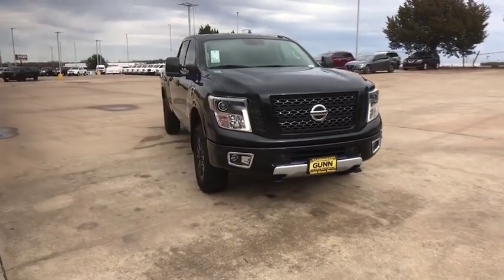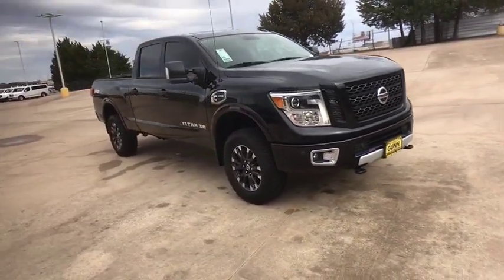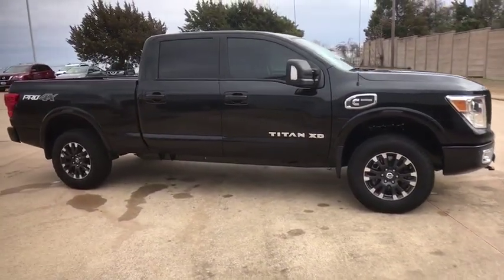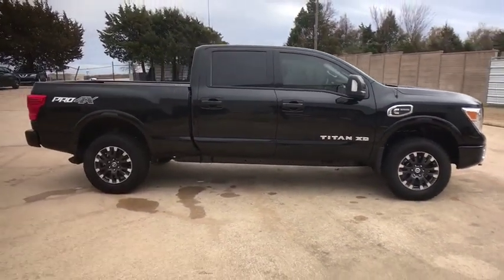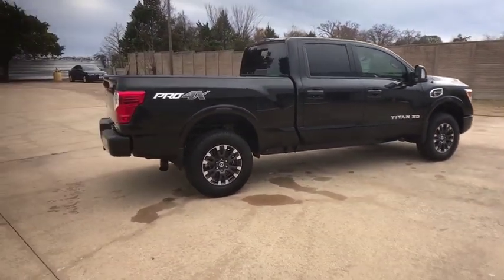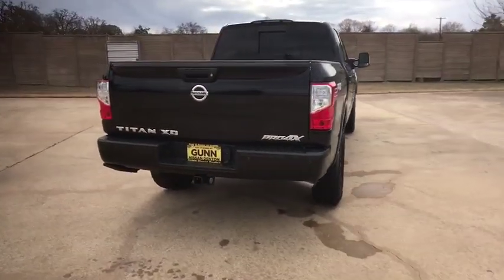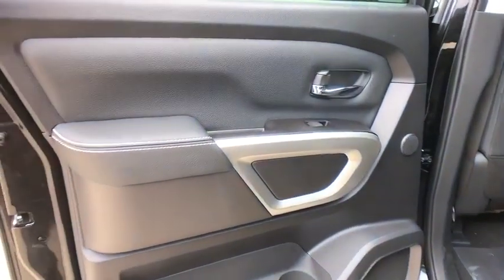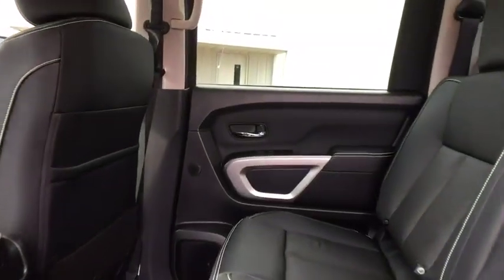2019 Nissan Titan XD Denton, Dallas, Fort Worth, Grapevine, Lewisville, Frisco, TX D90764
Magnetic Black Metallic New 2019 Nissan Titan XD available in Denton, Texas at Gunn Nissan Denton. Servicing the Dallas, Fort Worth, Grapevine, Lewisville, Frisco, TX area.
2019 Nissan Titan XD PRO-4X - Stock#: D90764 - VIN#: 1N6BA1F45KN533504